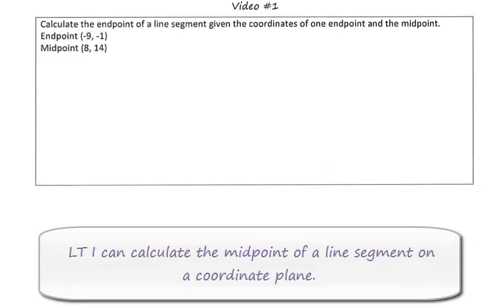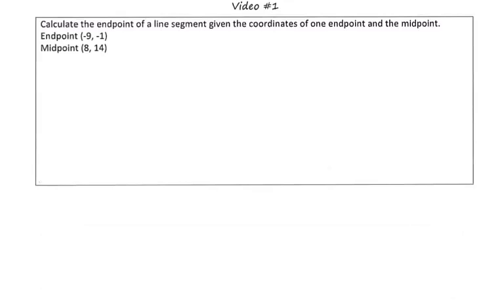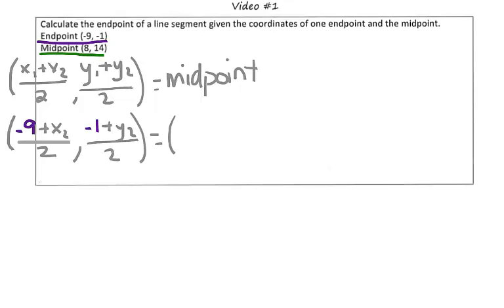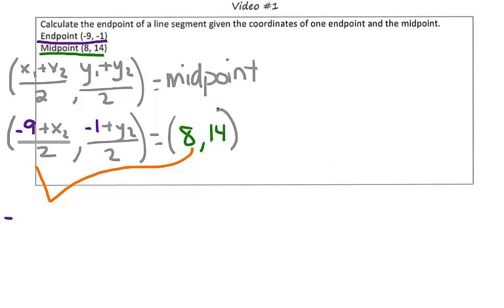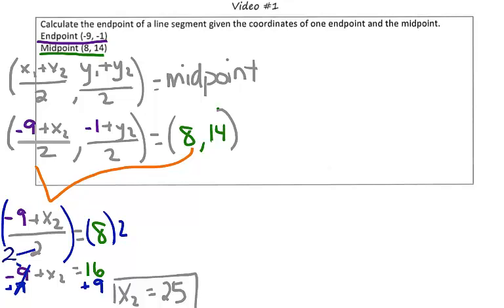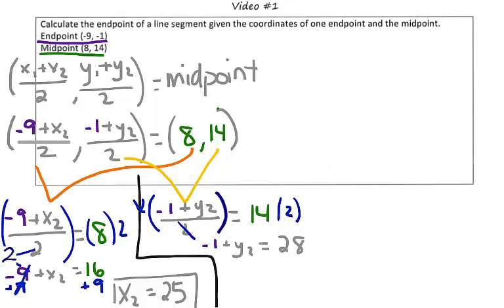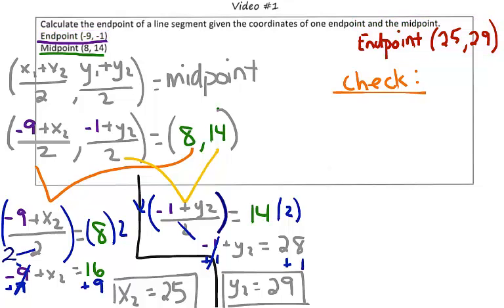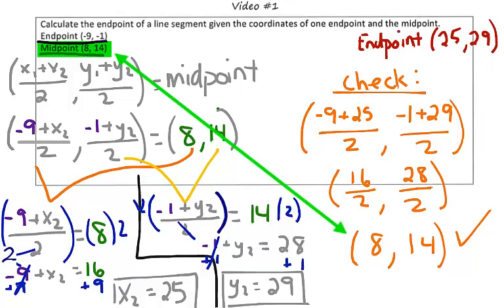Calculating Endpoints of Segments Given Midpoint and Endpoint Video #1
Learn how to calculate the endpoint of a line segment given the midpoint and other endpoint.